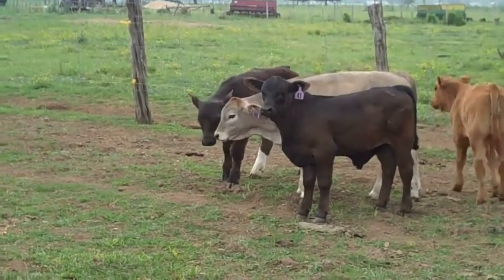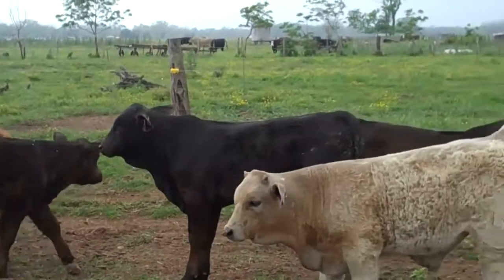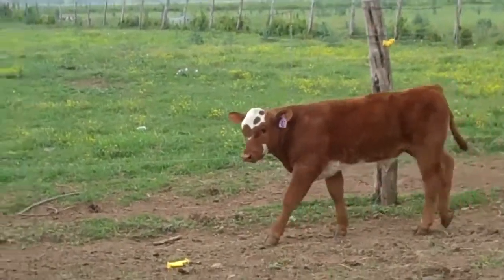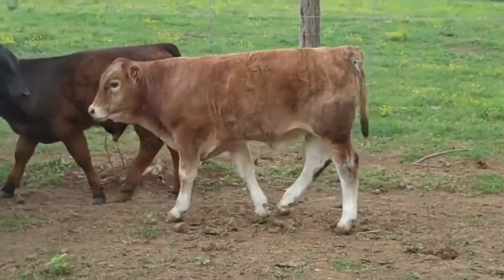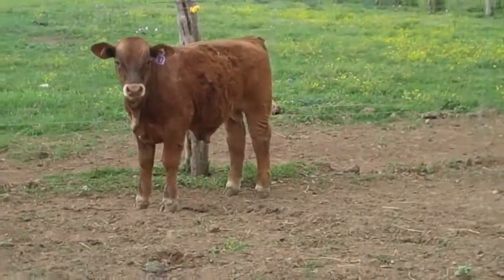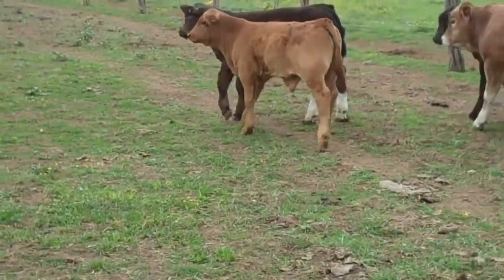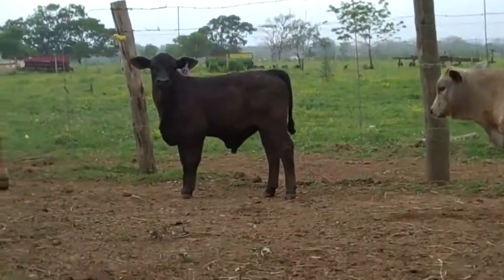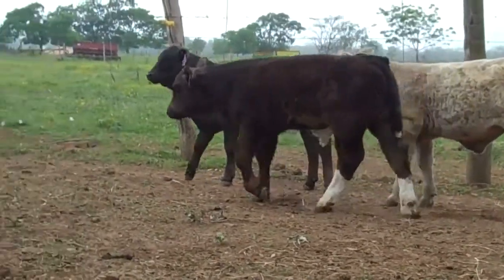Nohavitza Club Calves 41,98,42,96,05,39,93,72,40,Heifer 116